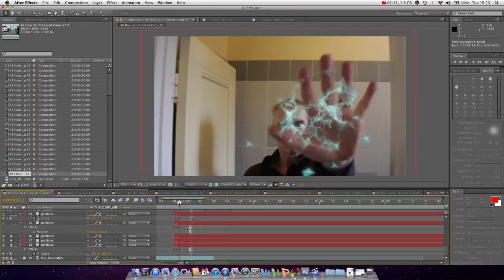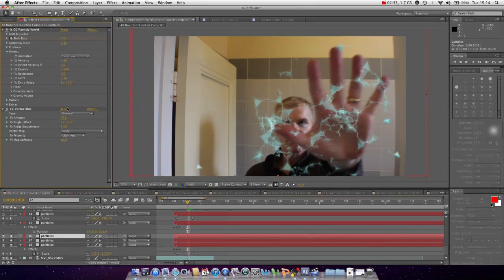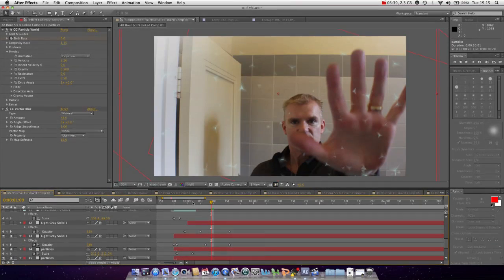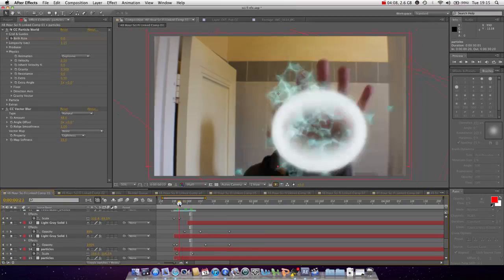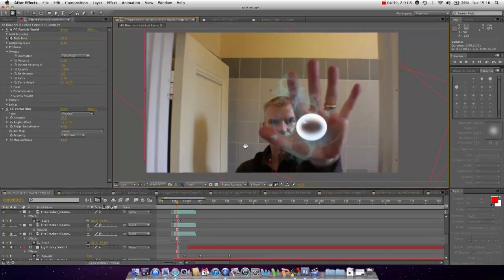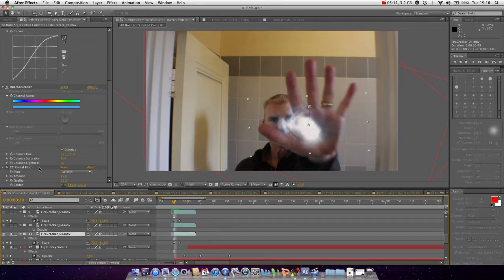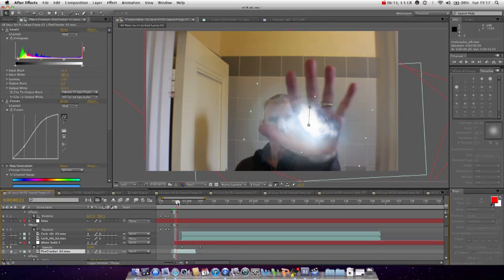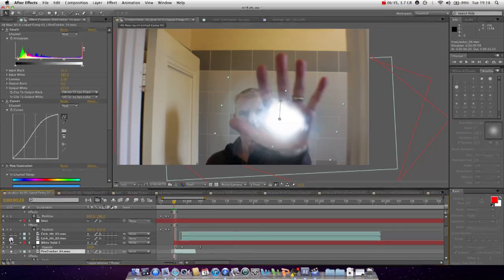Magic Wizard Blast in After Effects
VFX Breakdown Series: HD Voice Tutorial by Dan Allen
In this tutorial we learn how to create this organic, magic spell / shockwave effect using Adobe After Effects CS5 / CS4 / CS3 etc.